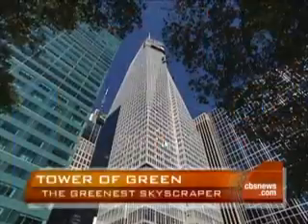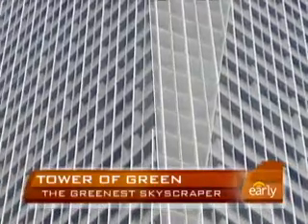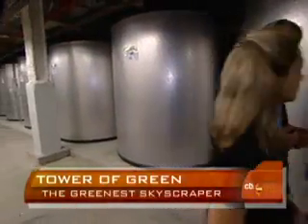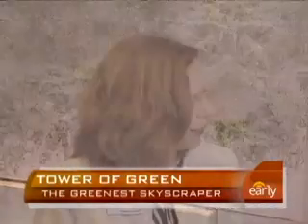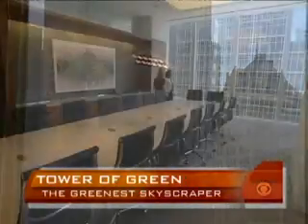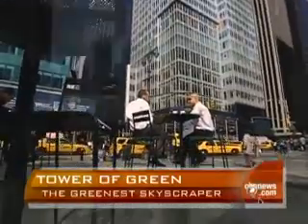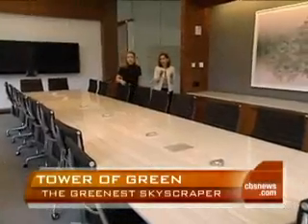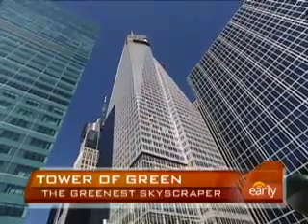NYC's Green Skyscraper.flv